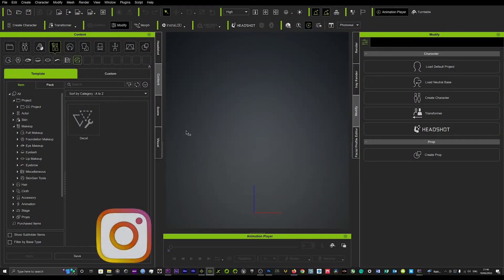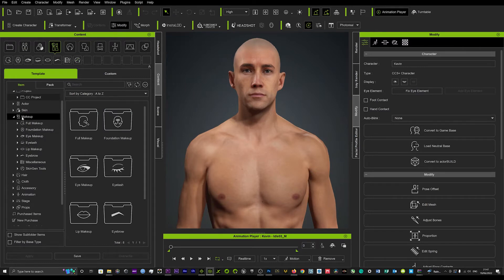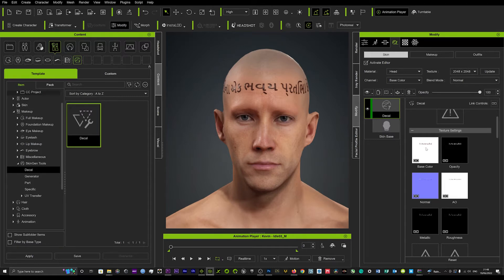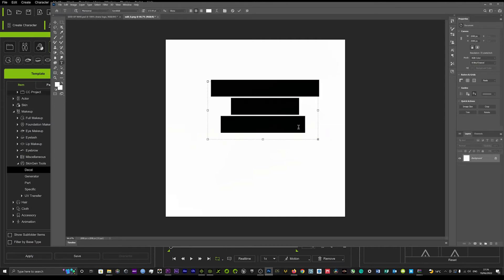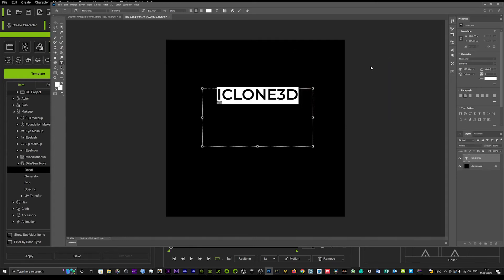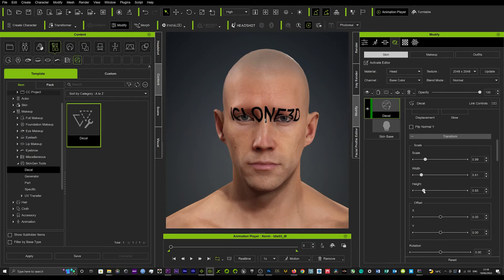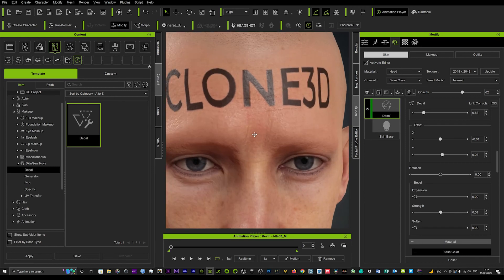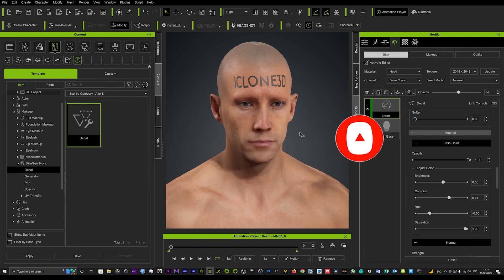Character Creator 4 - Tips & Tricks. How to add custom tattoo, super quick & easy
- Iclone3D -

coming soon.